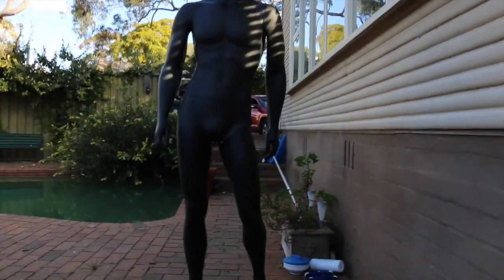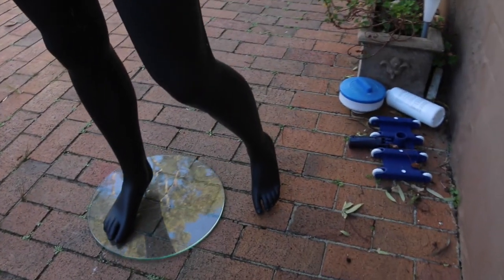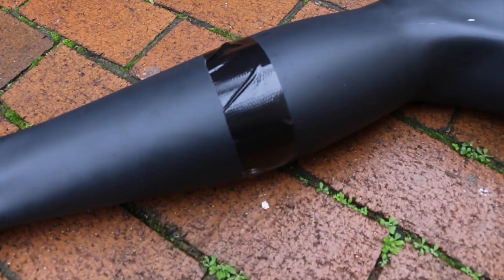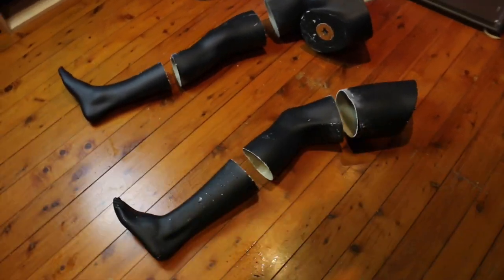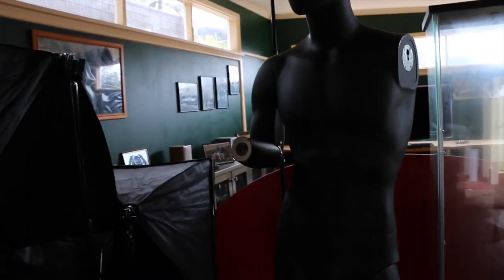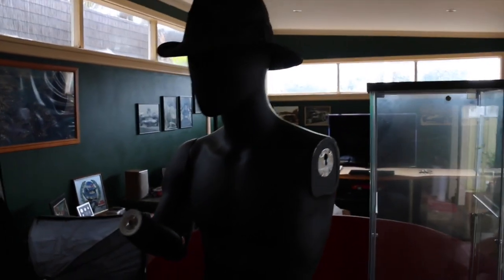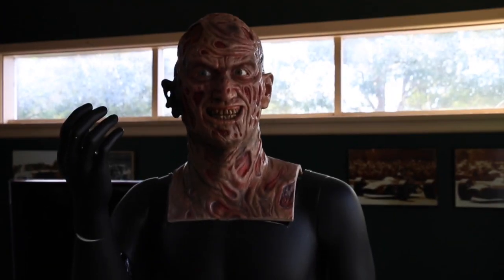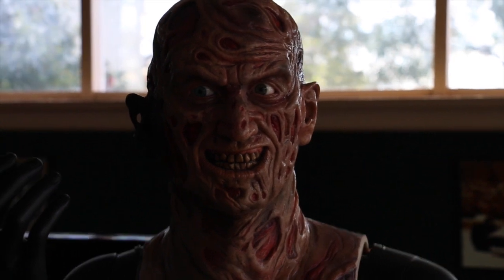Life-size Freddy Krueger Update- Part 1: The Mannequin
Welcome to the first part in a series of vlogs showcasing the construction of something I've wanted to do for a very long time, a life-size Freddy Krueger! In this video I show the work involved with the mannequin that will be used for the body form.